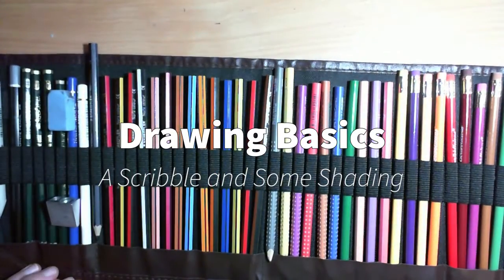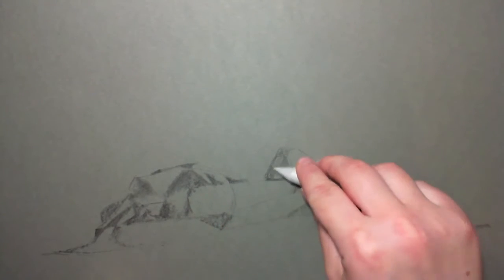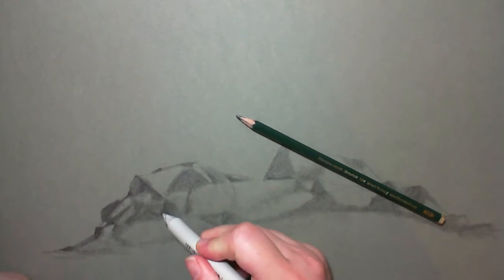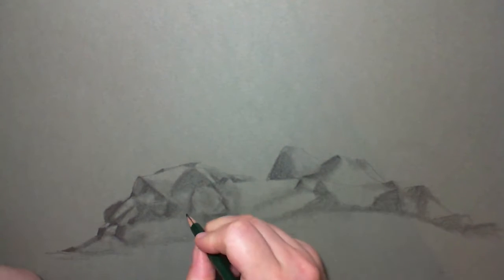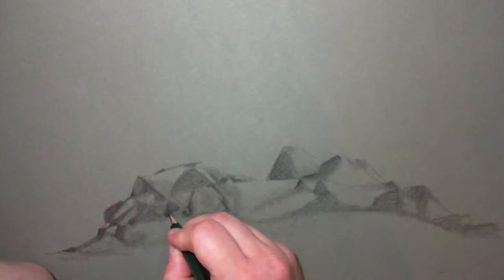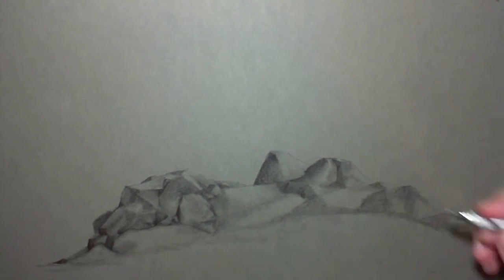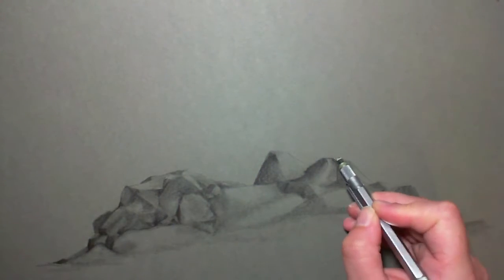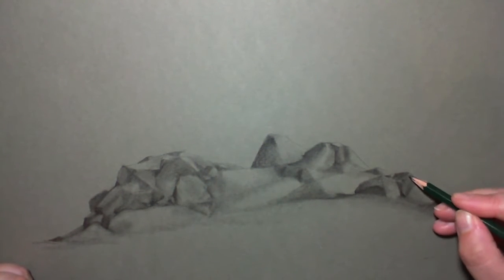It Started With A Scribble?!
OK, so this is more than a scribble or doodle but not quite an intentional art. If you like greyscale and rocks and moons and my waffling then this is your video.
Sometimes keeping it simple is the way to make an impact.

Media:
Clairefontaine Paint-On Multi-Techniques Gris, A3 (250gsm/115Lb)
Faber-Castell Castell 9000, B
Faber-Castell Castell 9000, 4B
Faber-Castell Polychromos 101, white

Sources:
Yandles, Martock
Artful Box, 2

Recordig set-up:
Microsoft Lifecam on an old (very unstable) mic arm (it's an old webcam but it's OK, its No.2 on my list of upgrades when this stream starts to get a bit more traction - so plz subscribe/share with your friends ;-) )
Aokeo AK-60 Professional USB Streaming/Podcast Microphone (came with USB 'soundcard' adapter thingy [No.1 on my list of upgrades was a sound board/mixer. NOW UPGRADED!], arm, holder and pop filter)
Ulanzi VL49 rechargable usb light (good for small areas). Drembo M4 mini mixer (what a difference it makes!).

MS camera app for capturing video (any recommendations for better apps/software gratefully recieved)
Adobe Premier Pro for editing, voiceover etc.
£2.99 unicorn blanket to muffle outside noise when doing voiceovers (gets v. warm but does the job). with the new mixer the blanket is less of a necessity.